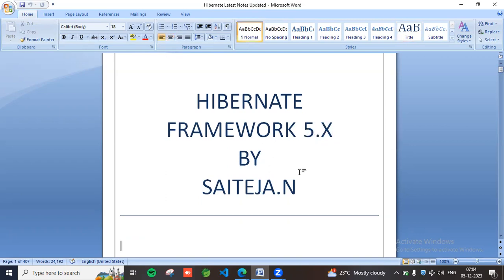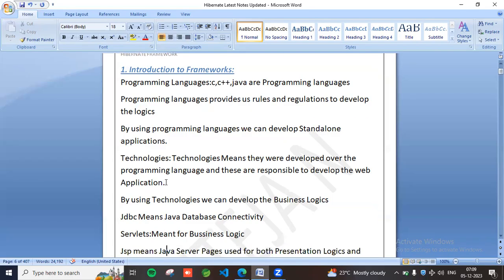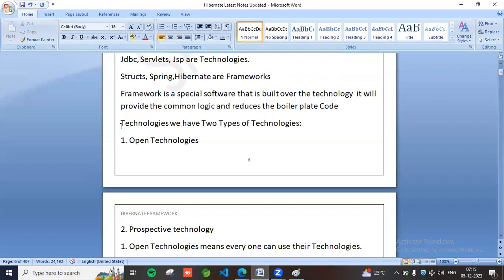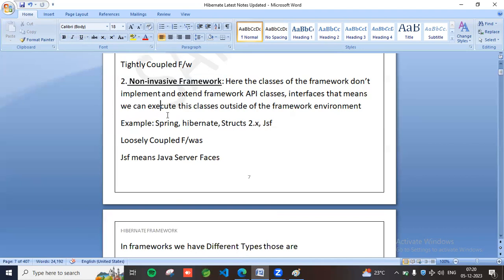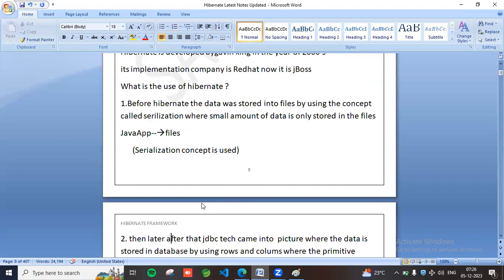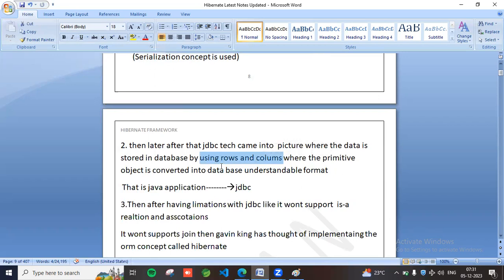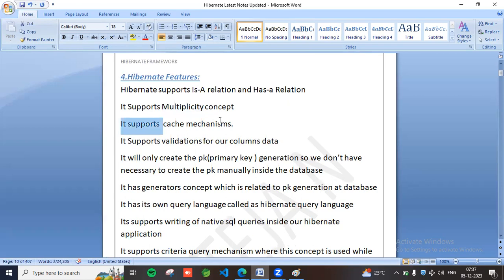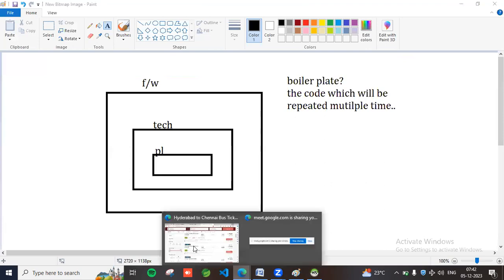Hibernate Framework Introduction